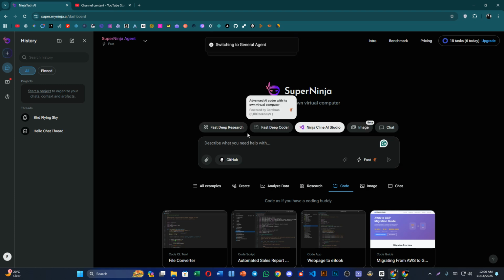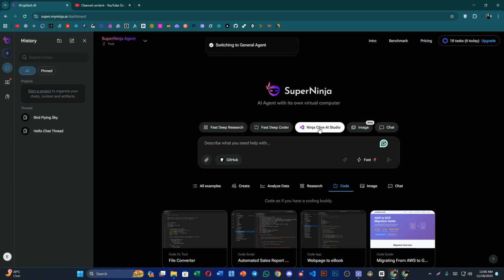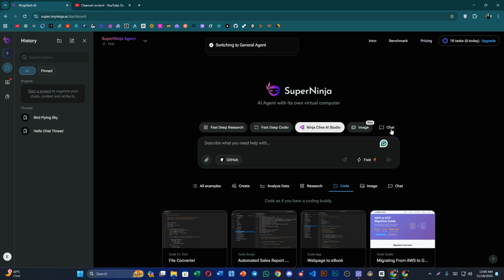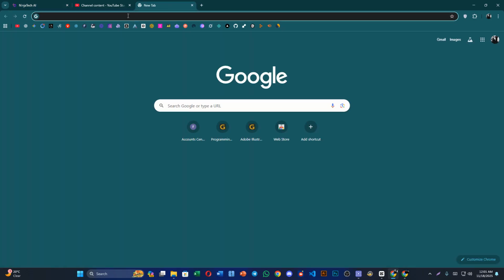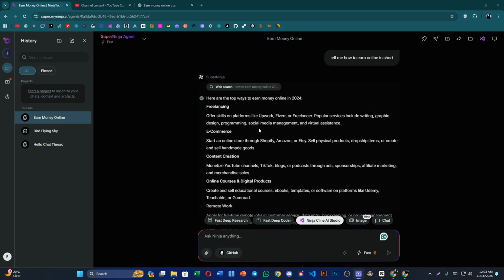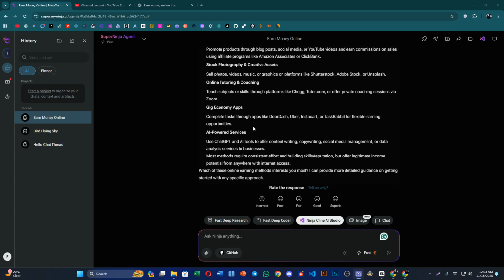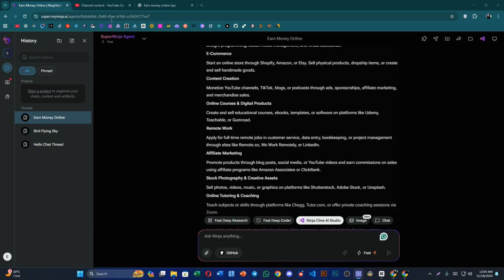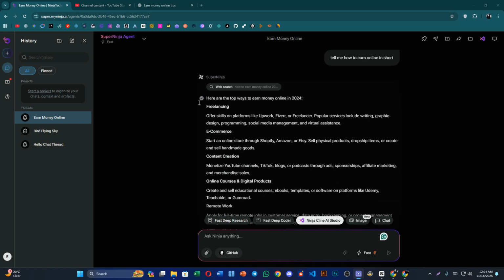How To Use Ninja Ai ChatBot I ChatBot Vs Ninja Ai Compare